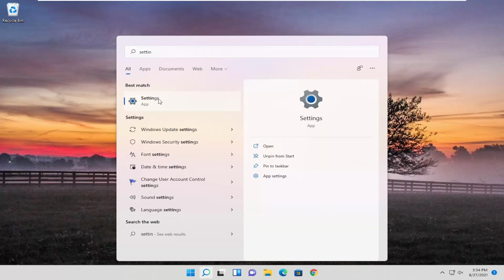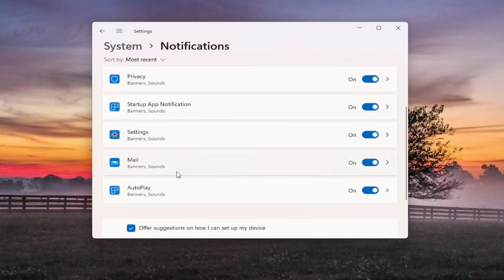How to Fix Optimal Resolution Notification Warning in Windows 11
This topic has instructions on how to adjust screen resolution in Windows 11.

Issues addressed in this tutorial:
optimal resolution notification windows 11
optimal resolution notification keeps popping up
optimal resolution notification windows 11 counter strike